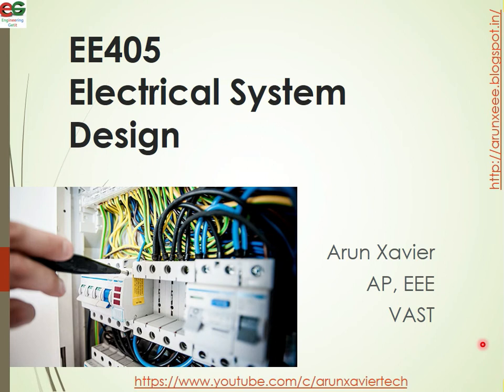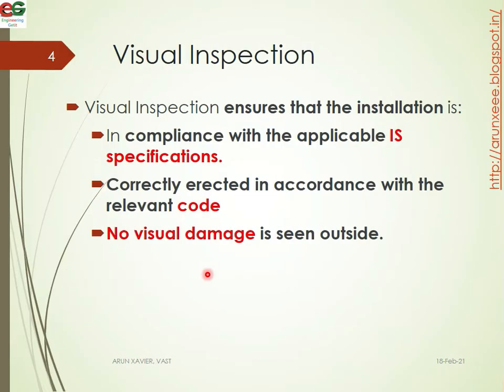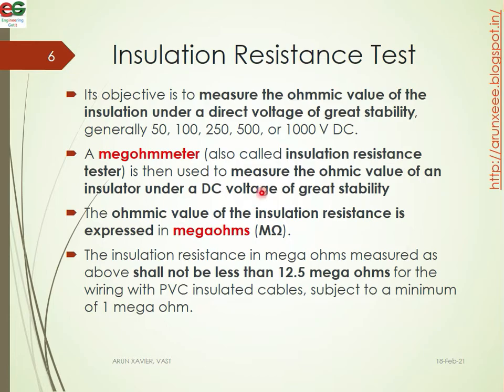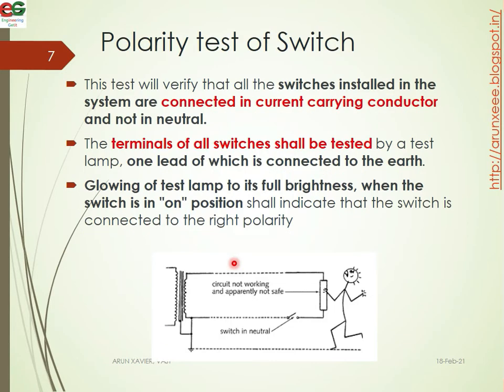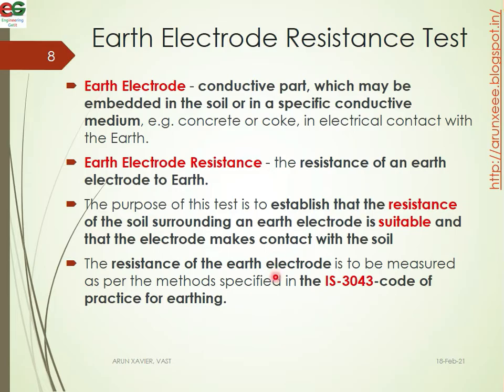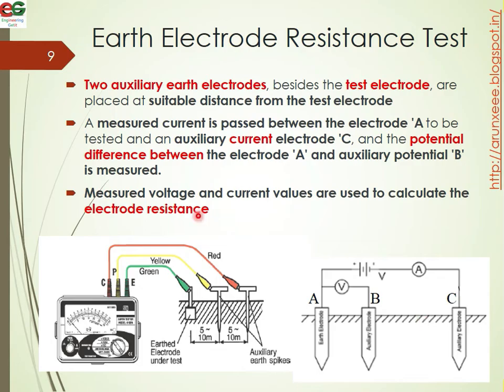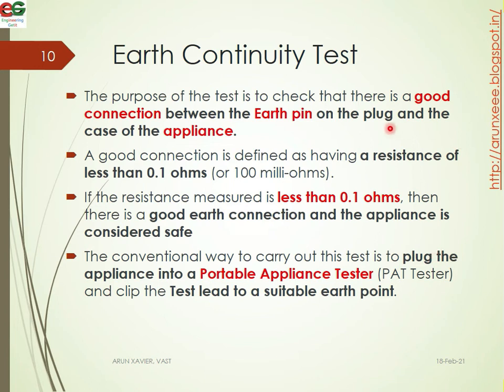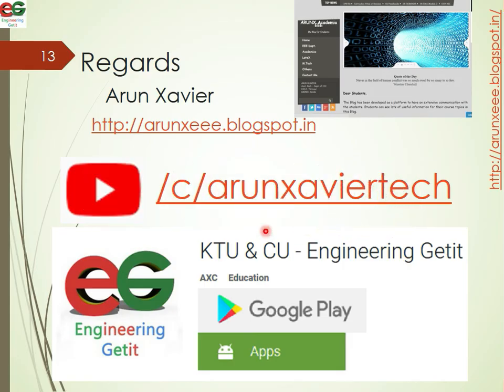EE405 ESD | Module II | Class 7 | Pre-commission Tests | Visual Inspection & Tests | KTU | EEE | S7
- Pre-commissioning Tests
- Visual Inspection
- Insulation Resistance Test
- Polarity Test of Switch
- Earth Continuity Test
- Earth Electrode Resistance Test
- Test Certificate